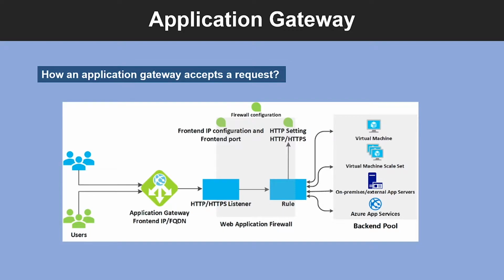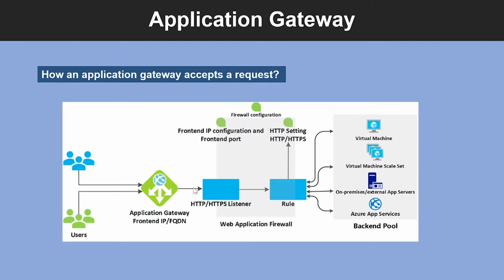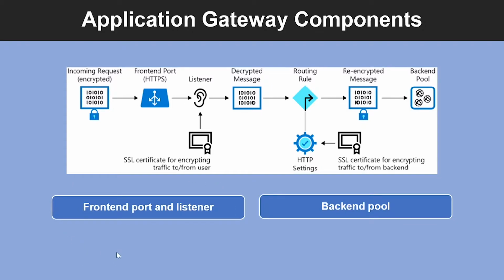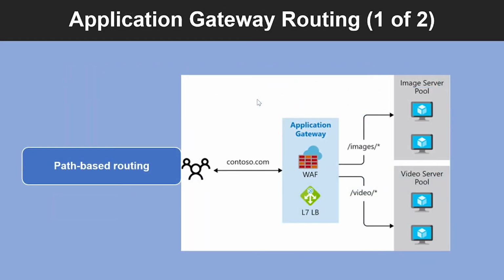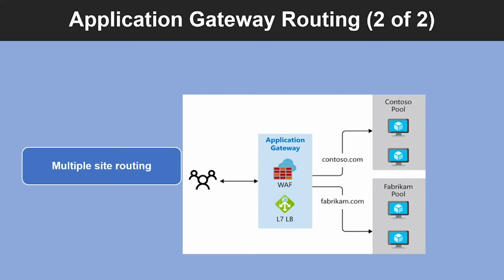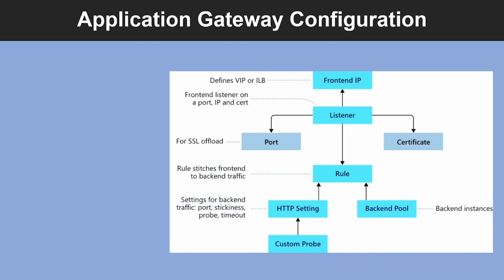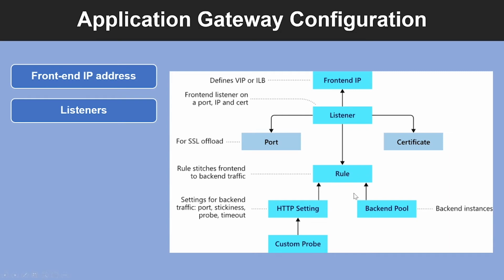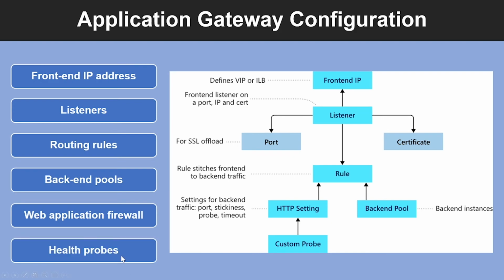AZ-303 Exam EP 21: Azure Application Gateway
⏰ Timestamps:

00:00​​​ ⏩ Introduction
00:20​​​ ⏩ Application Gateway
02:14 ⏩ Application Gateway Components
03:58​​ ⏩ Application Gateway Routing (1 of 2)
04:35​ ⏩ Application Gateway Routing (2 of 2)
05:09​​ ⏩ Additional Features
05:48​​ ⏩ Application Gateway Configuration
08:55​​​ ⏩ What's Next